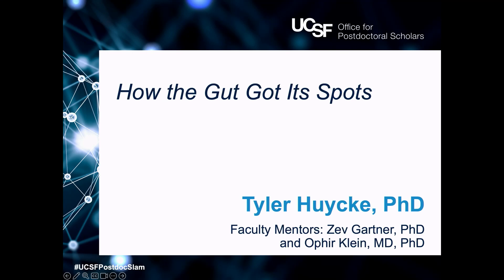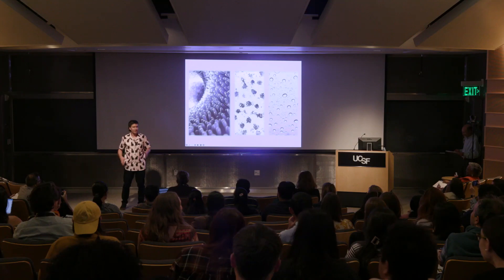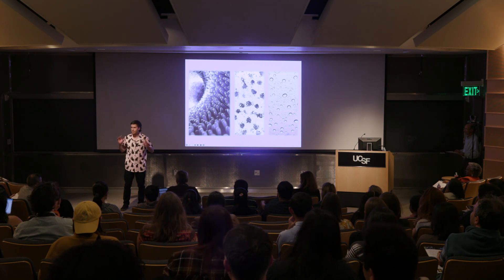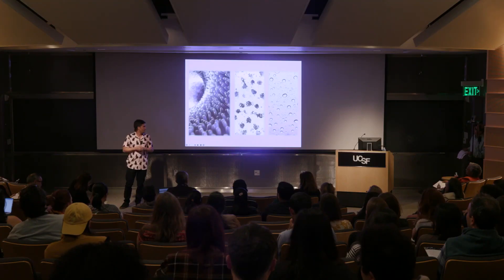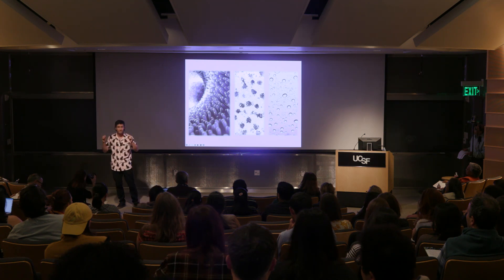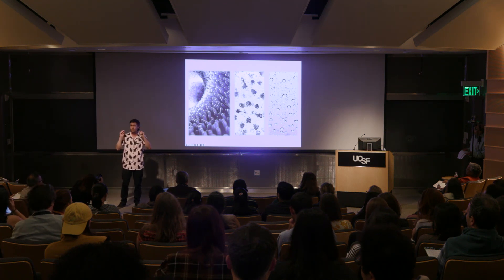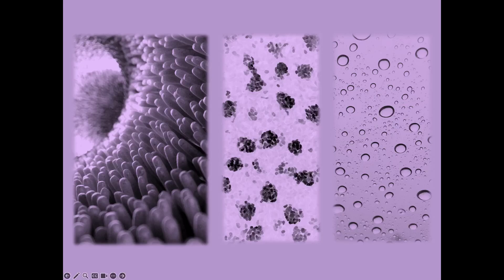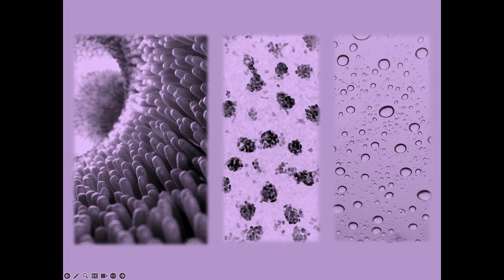How the Gut Got its Spots – UCSF Postdoc Slam 2023, Tyler Huycke, Phd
Postdoctoral scholar Tyler Huycke, Phd, explains his work to unlock how embryos build tissue structures so that he can use that knowledge to grow tissues outside the body with the idea of using them to replace damaged tissue, in his talk "How the Gut Got its Spots."